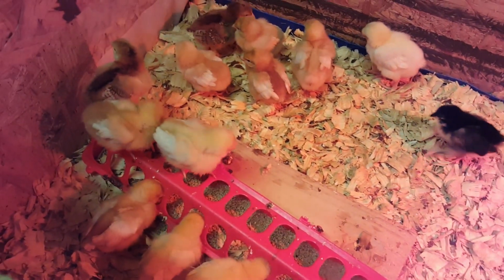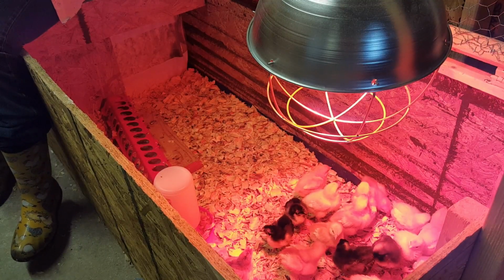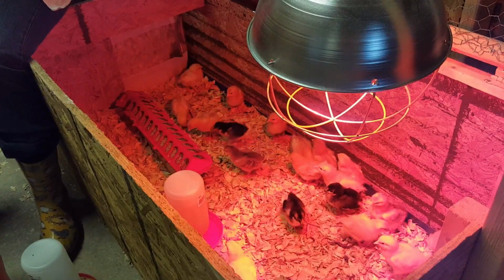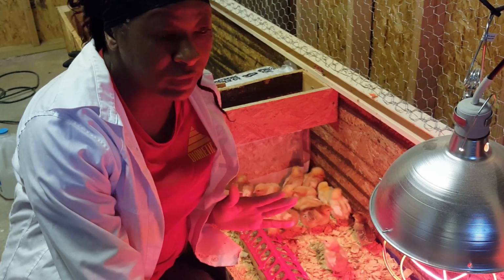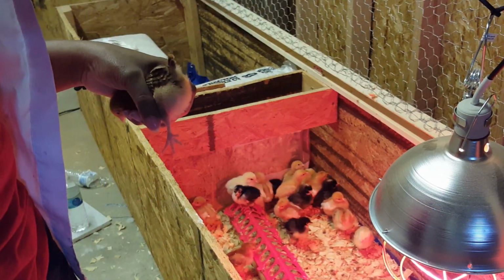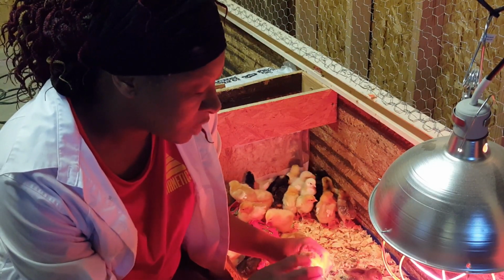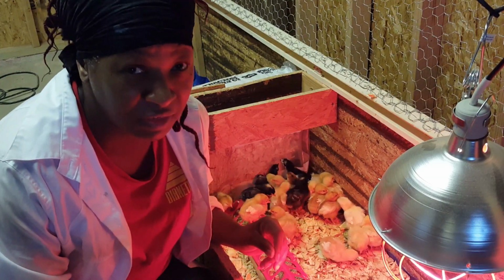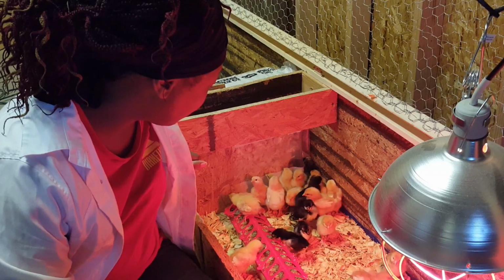Cleaning Pasty Butt From Our Week Old Baby Chicks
Our Baby Chicks Are now one week old. We had an issue with pasty butt, but after careful cleaning, they are free and clear.
If your baby chicks develop pasty butt, clean them gently with warm water and a damp cloth. Check them several times through out the day to make sure it doesn't return.
Also, check the temperature of your brooder, make sure it's not to hot or to cold.